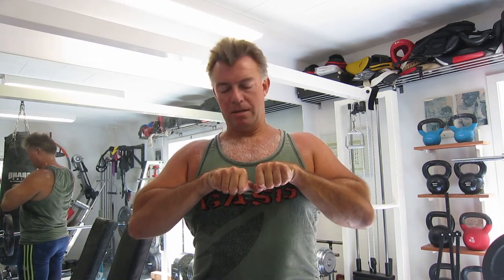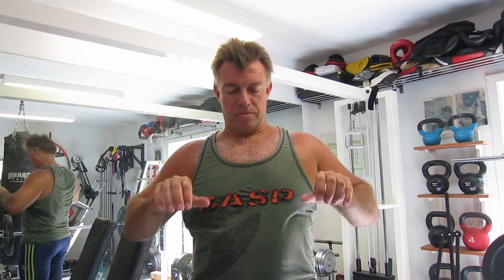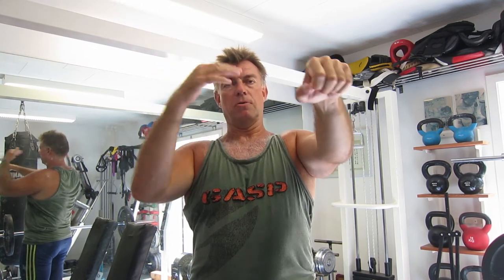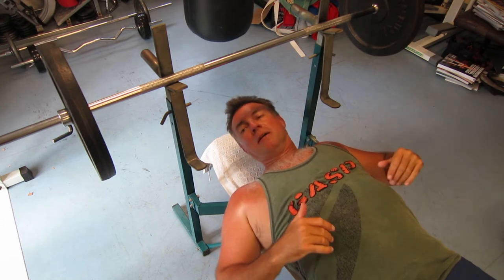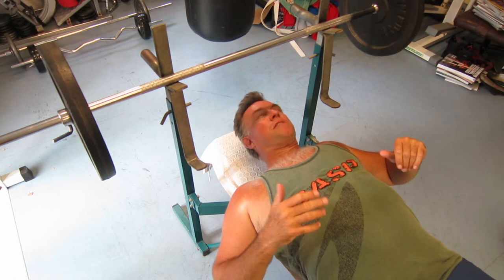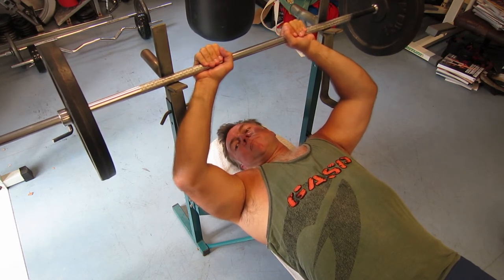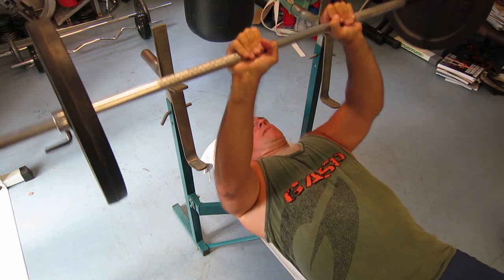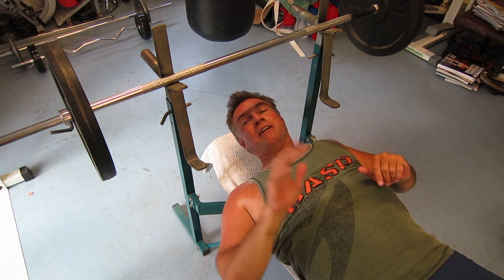Narrow Grip Bench Press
The Narrow grip Bench Press - its not a new exercise - but it almost is to me as its only recently I refound this - and found out to do it properly. Great as a triceps builder - but also targets the chest and can give you a good contraction in those pecs!! Try this out and feel the growth!!